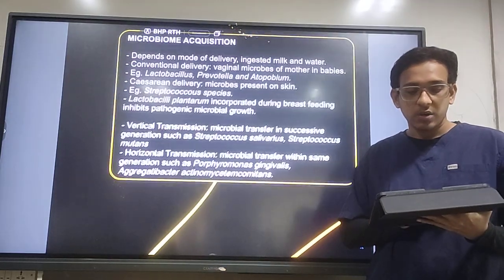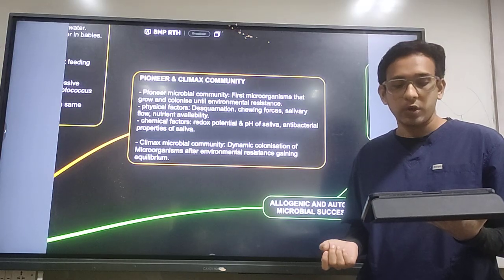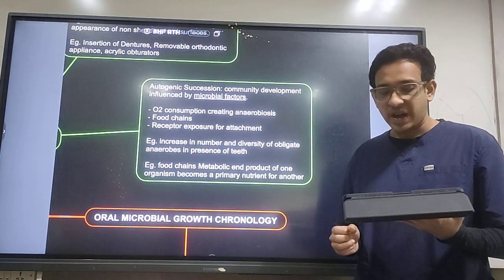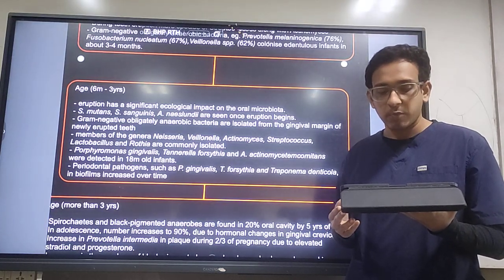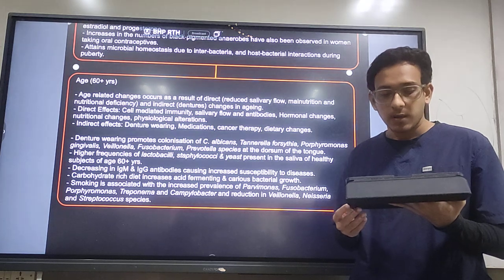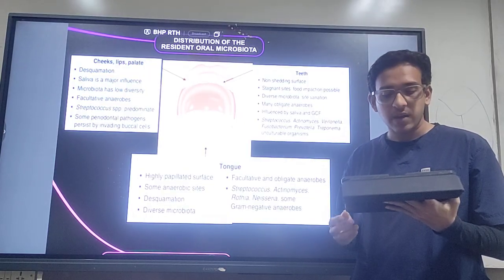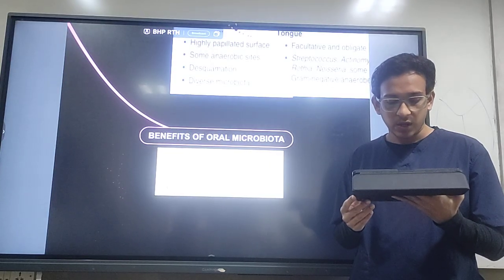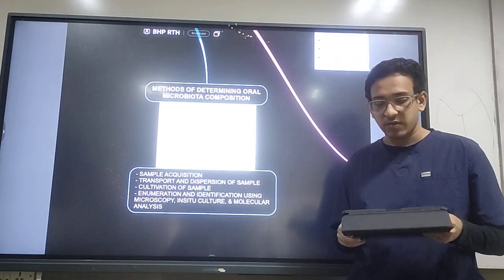Development and Succession of Oral Microbiome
Welcome to our video on the Development and Succession of the Oral Microbiome!
From birth through adulthood, our oral cavity is home to a dynamic and ever-evolving community of microorganisms. In this video, we’ll take you through the stages of oral microbiome development, starting from infancy, how it changes with diet, tooth eruption, puberty, and environmental exposures, and how it eventually stabilizes into a unique microbial profile for each individual.